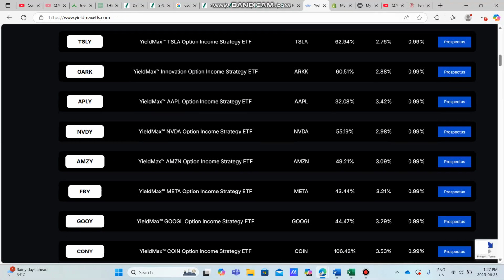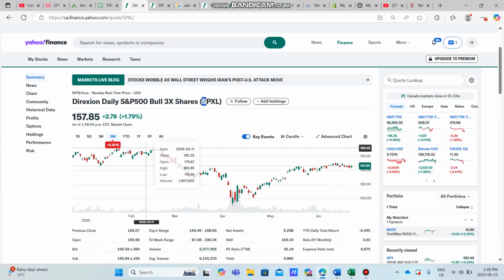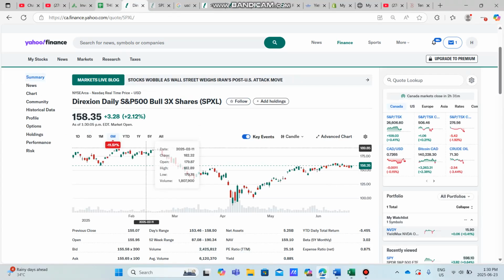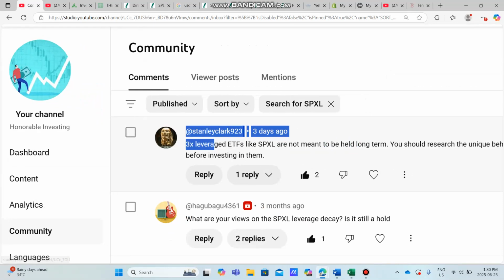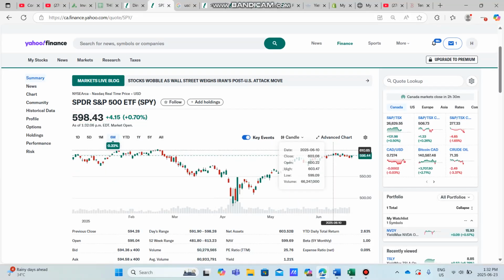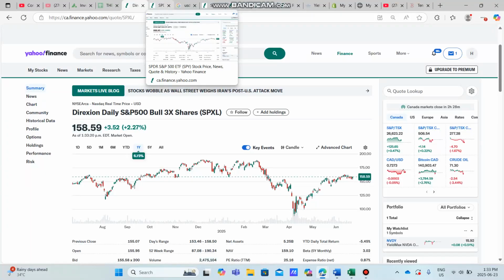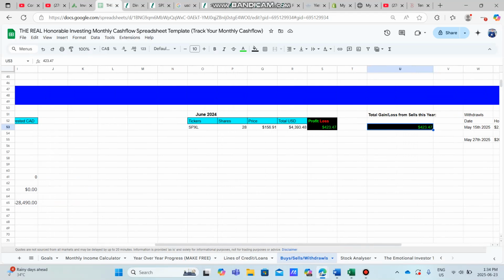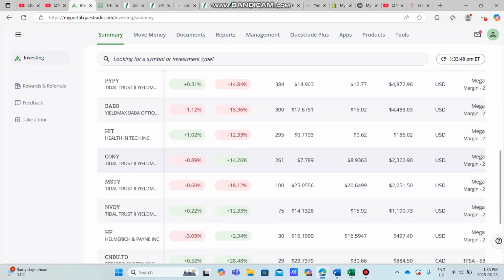SOLD SPXL This Is HOW Much I SOLD & My TOTAL RETURN On This Position After Holding for 3 Months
Using SPXL 3x S&P 500 Bull & YMAX Dividends I will push to achieve both High Income & Capital Gains from my Portfolio.  YMAX is a great, relatively stable source of High income in my portfolio.  It has been the main returner of most of my monthly income but now it's time to put that income to work.

With over $1,000/mo in dividends received I will reinvest them income more shares of YMAX and New Shares of SPXL for 3x the normal market returns.  I am not looking to that this money out but instead leave it in my account to compound overtime

Steps:
1) Click to Open your account with Questrade

All Yieldmax High Yield 16-112% Paying Distributions for the Month of September and Thoughts about the Future price returns of the Yieldmax Synthetic Covered Call ETF's.  Why the Yieldmax Distributions were much lower in September and how Volatility effected Yieldmax ETF's.

(TSLY) YieldMax TSLA Option Income Strategy ETF is a Synthetic Covered Call Strategy ETF which provides massive monthly income to investors.  TSLY is an ETF that tracks the performance of (TSLA) Stock and collects a monthly premium/dividend based on the volatility of the underlying stock.

(SQY) YieldMax SQ Option Income Strategy ETF is a Synthetic Covered Call Strategy ETF which provides massive monthly income to investors.

(CONY) YieldMax COIN Option Income Strategy ETF is a Synthetic Covered Call Strategy ETF which provides massive monthly income to investors.

The Dividend Tracker Link, If you sign up for a Paid Plan we will be Compensated: